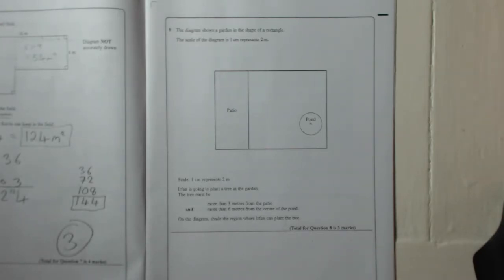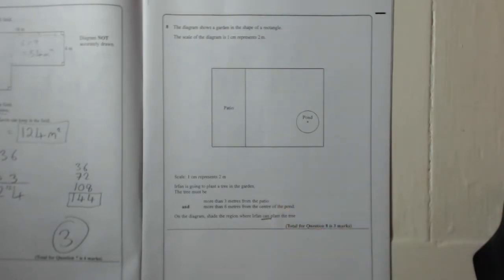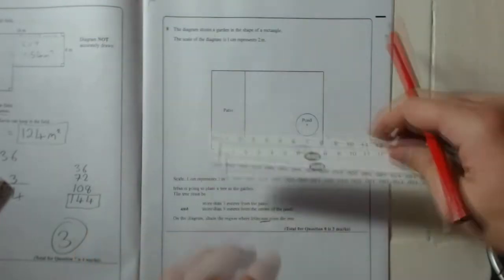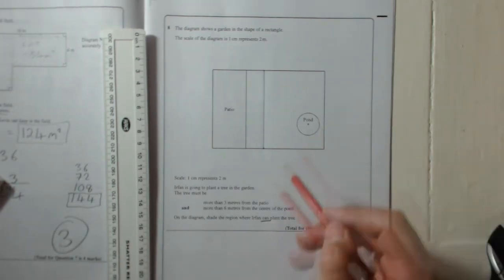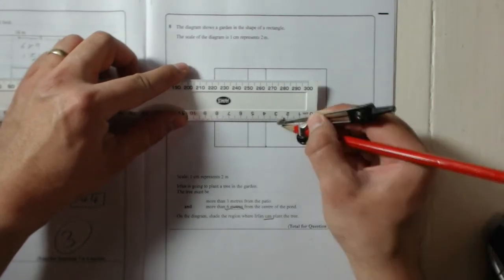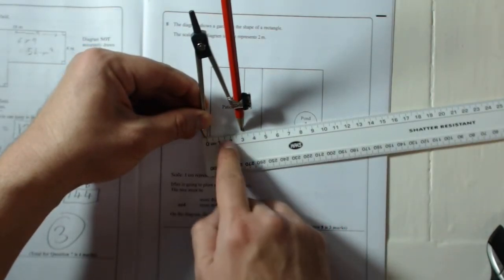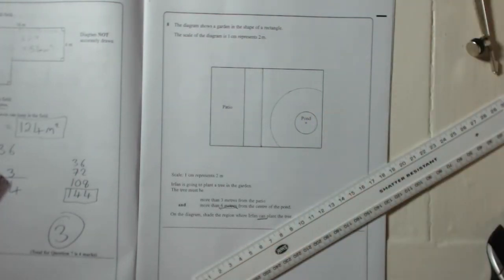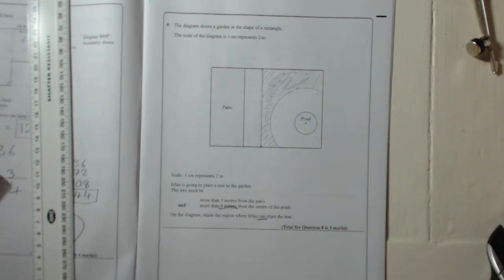Edexcel GCSE Paper 1 June 2014 Question 8 - Constructions